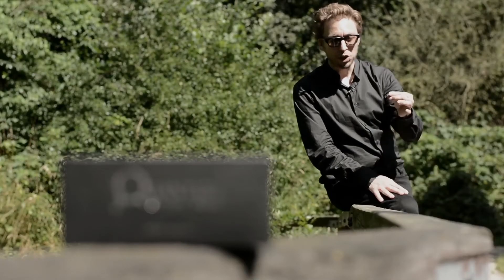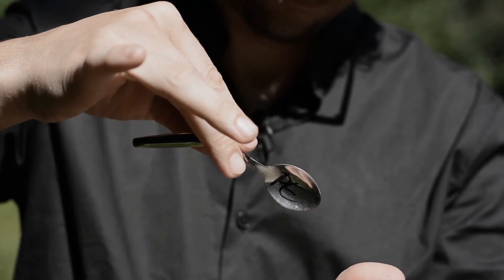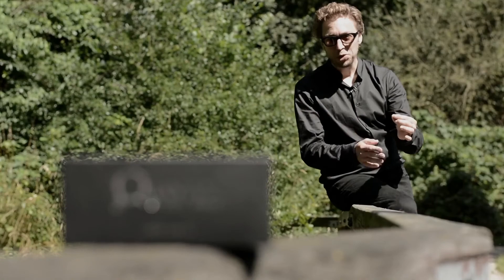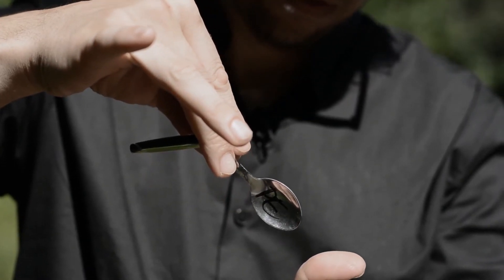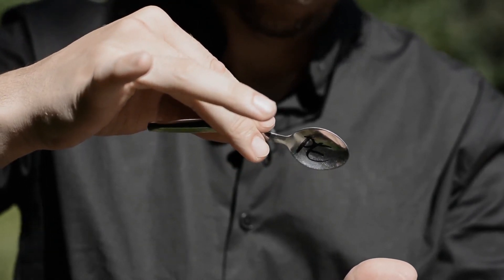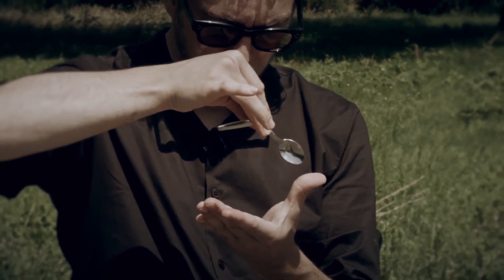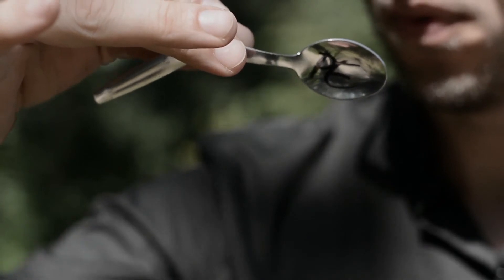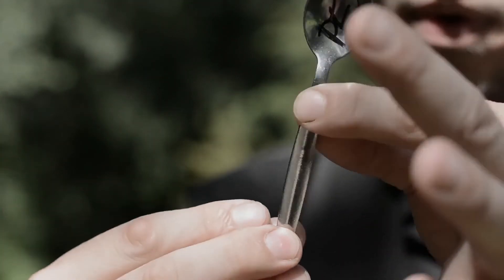Quantum Spoon Bend ～クアンタム・スプーン・ベンド～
実演が見られるマジックショップは池袋「パノラマジック」へ！